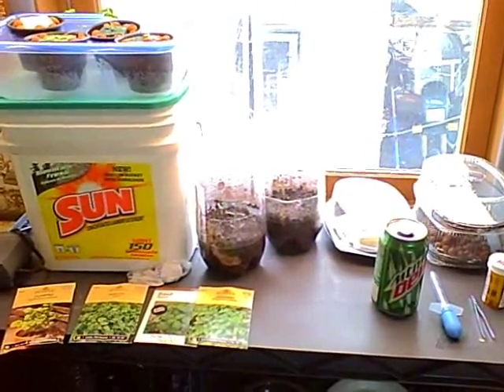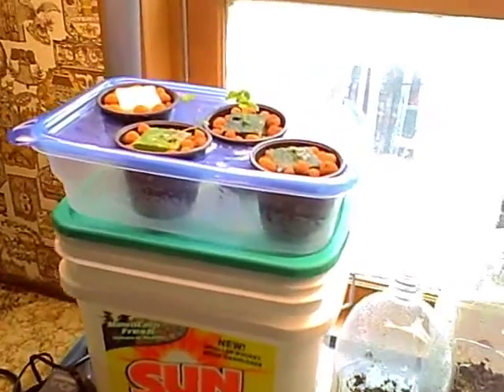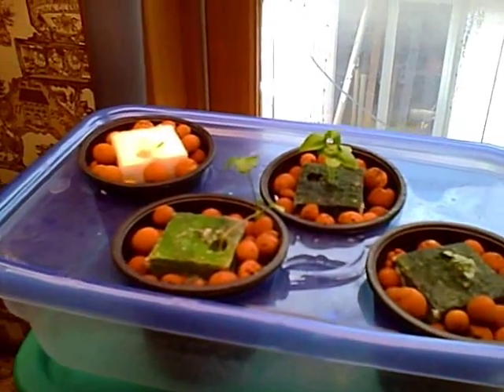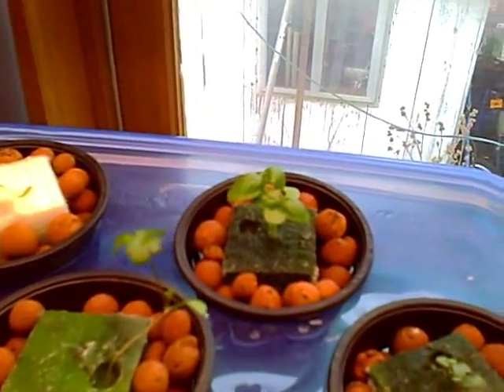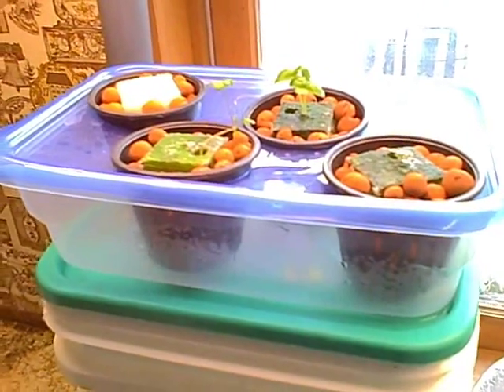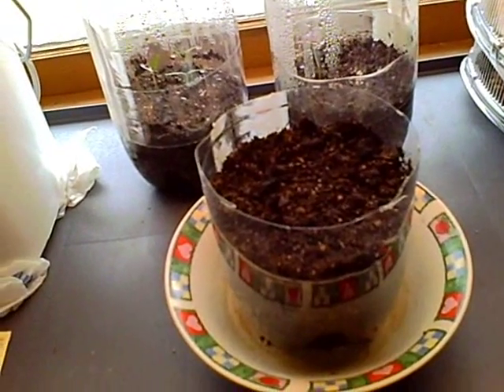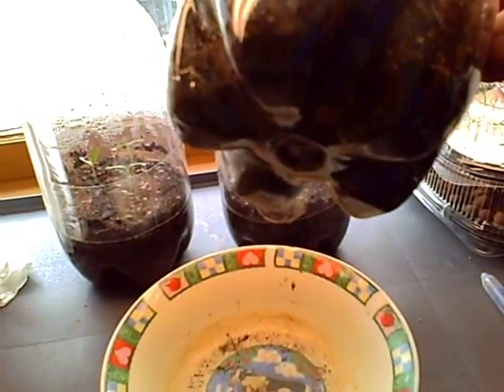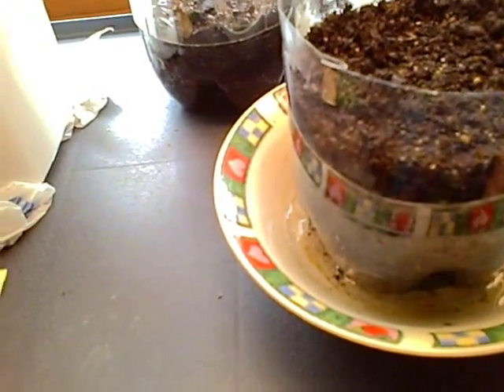Gardening: Hydroponics and Square Foot Gardening Update #1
This is just a simple update from my first video.
I set up a little corner in the laundry room for a work area.
I use a plastic four shelf unit and had to remove the top shelf
so there would be enough room to suspend a grow light.

As you can see you don't need an entire room or building
to get started. You can grow into that later. (Pun Intended).

You may also notice I edited the video with Windows Movie Maker.
As I am learning about Hydroponics and seed starting
I am also learning to do videos. Learning by doing is
one of the best ways to learn. I may make a few mistakes
but that's all part of learning too.

I like to learn something new everyday.
I also like to teach what I learn.
I have made some friends here on You Tube
who are alot like me, who also like to teach.
Learn, teach, enjoy, repeat.